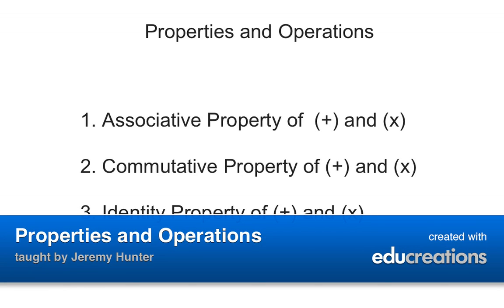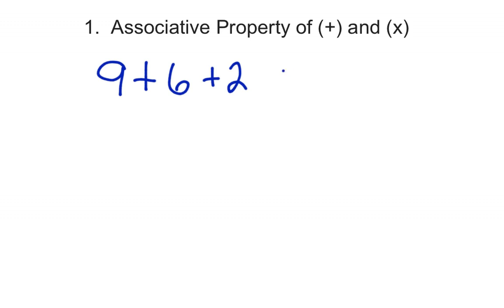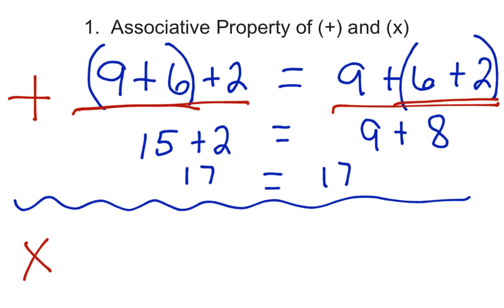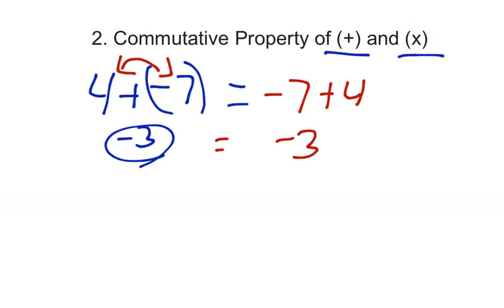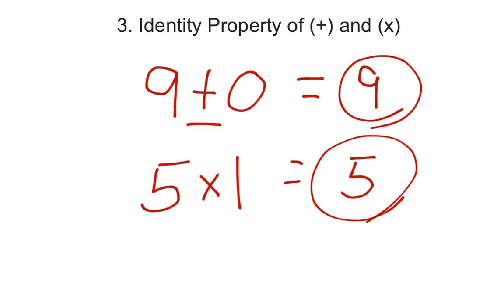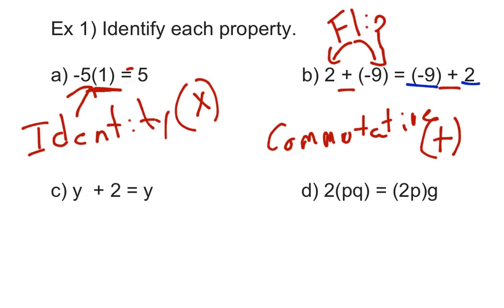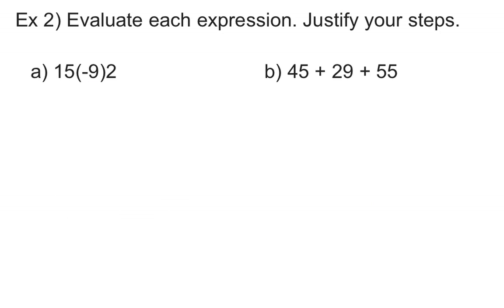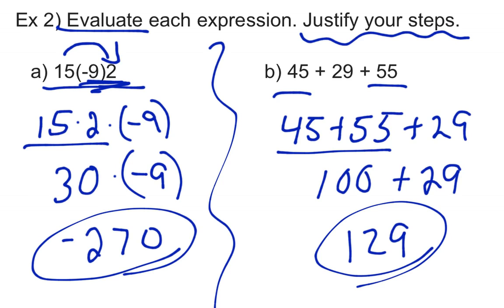Properties and Operations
An overview of properties and operations. View more lessons